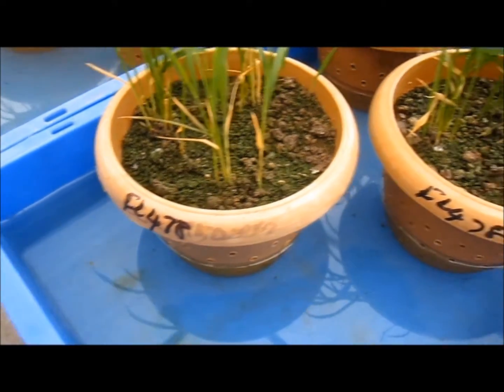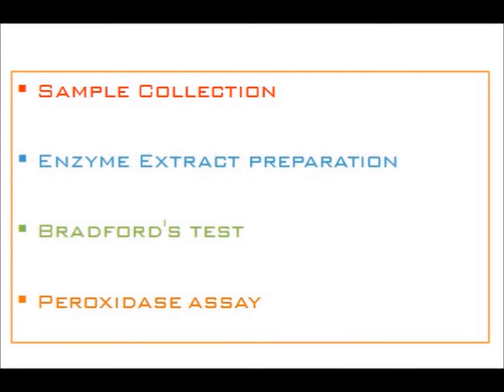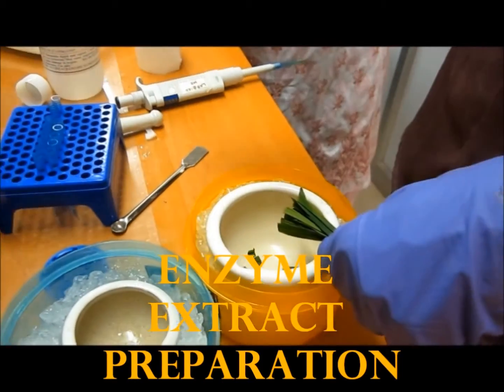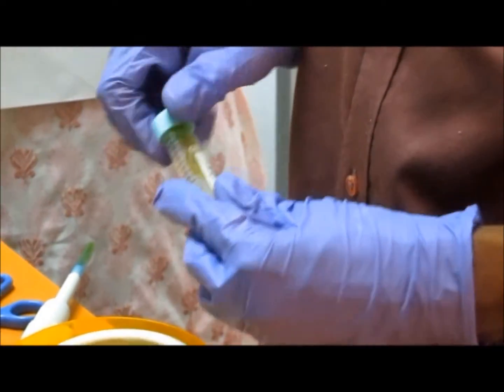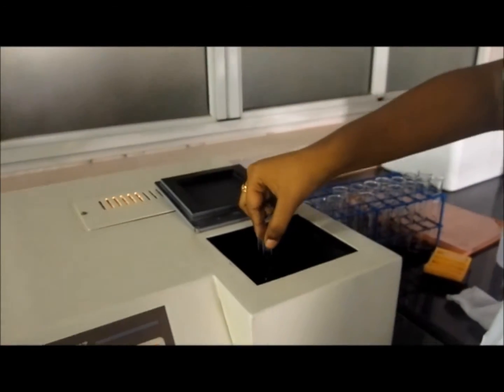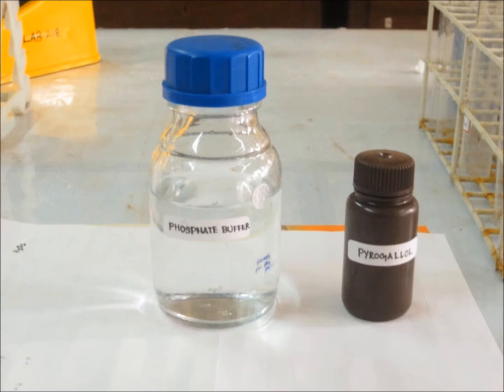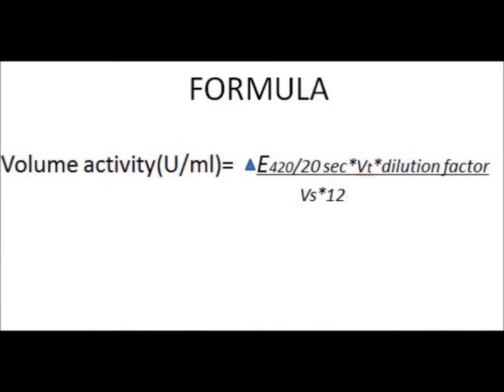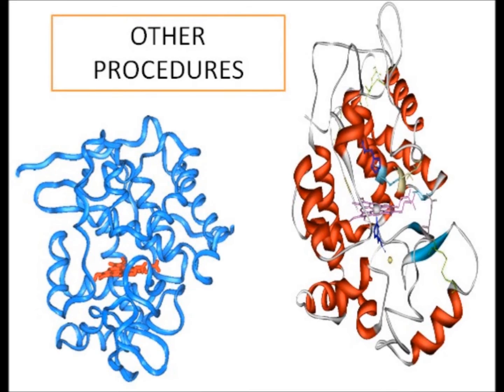How to assay the Peroxidase activity?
Peroxidase influences plant growth through lignin synthesis , oxidative coupling reactions involving phenolics that are esterified to cell wall polysaccharides . An inverse relationship between growth rate and POD activity has been reported in many plant systems. Thus POD is generally believed to be a putative wall rigidification enzyme. Peroxidase assay is done to determine the changes in cell-wall peroxidase (POD) activity and H2O2 level in roots of NaCl-stressed rice seedlings  and it was discussed in this video.Both ionically bound and covalently bound cellwall PODs were present in cell walls of rice roots.Increasing concentrations of NaCl from 50 to 150 mM progressively reduced root growth and increased ionically bound cell-wall POD activity,but  NaCl had no effect oncovalently bound cell-wall POD activities. The reduction of root growth by NaCl is closely correlated with the increase in H2O2 level. Exogenous H2O2 was found to inhibit root growth of rice seedlings.